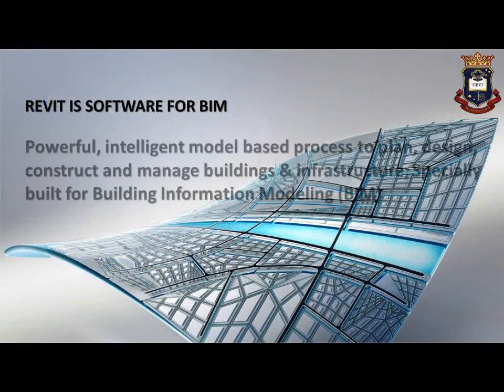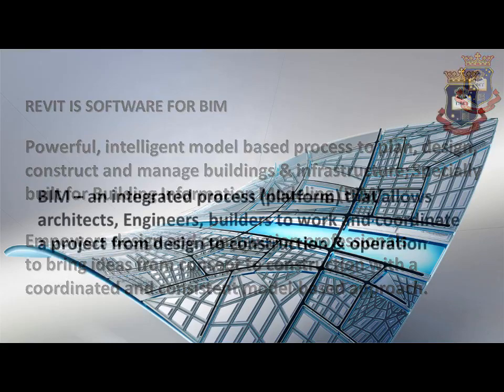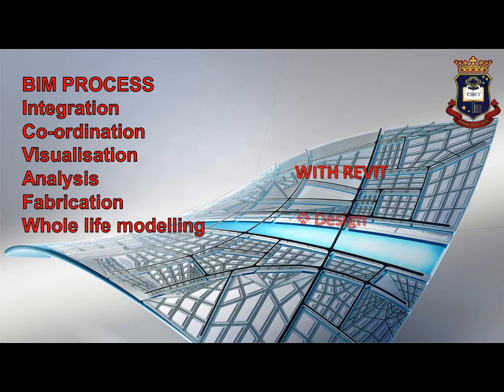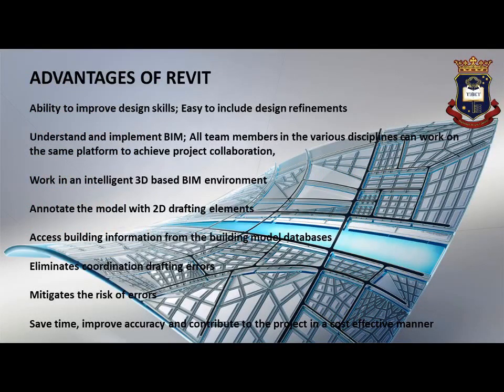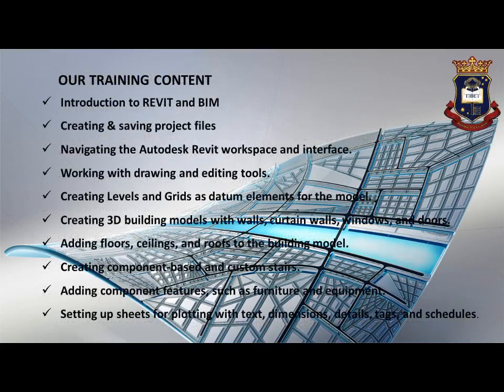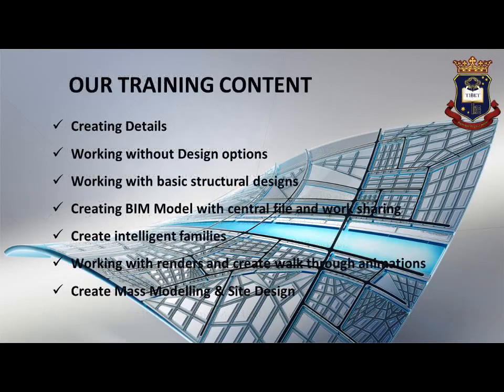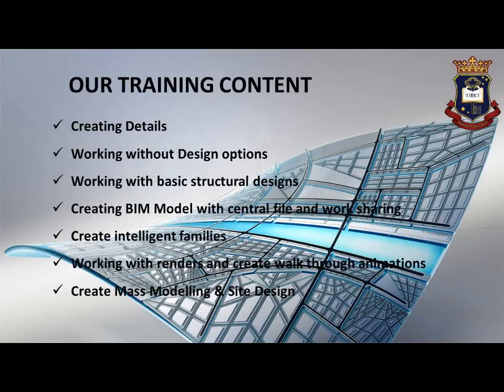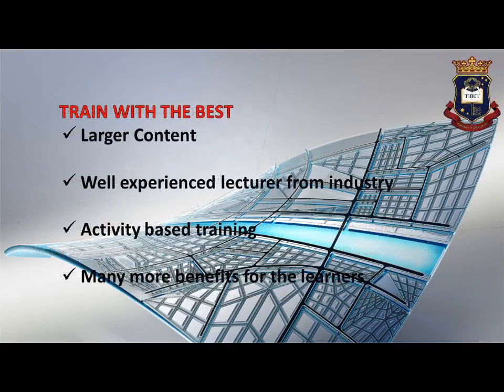"Be the Game Changer !! , Train for Tomorrow" Revit Architecture Includes 👇🏻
👉Revit Architecture Basics.

👉Basics of the Building Model.
👉Viewing the Building Model.
👉Using Dimensions and constraints.
👉Developing the Building Model.
👉Working & Design Advance Families.
👉Detailing your Design.
👉Documenting / Annotating Designs.
👉Presenting the building Model.
👉Importing and exporting Files.
👉Conceptual Design.
👉Creating Advanced Components.
👉Linking files.
👉Building Information Modeling.
👉Work sharing & Collaboration.
👉Advanced Rendering & Animation.
👉Structural Model Design.
👉MEP Model Design.

Book your Registration now !!.😍 .

The Institute of Business Engineering and Technology (Pvt) Ltd.
1st Floor, 199, Horana Road,
Wekada, Panadura.

or INBOX to Our Tibet Campus Face Book